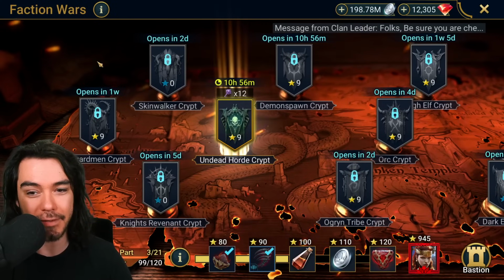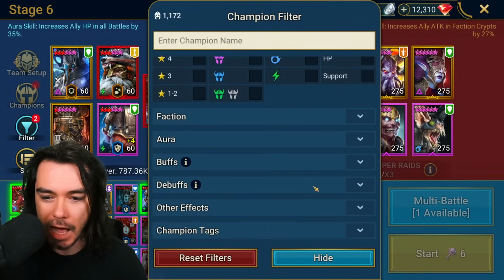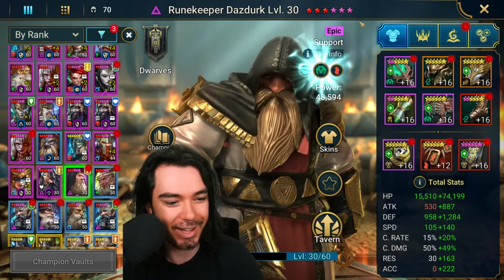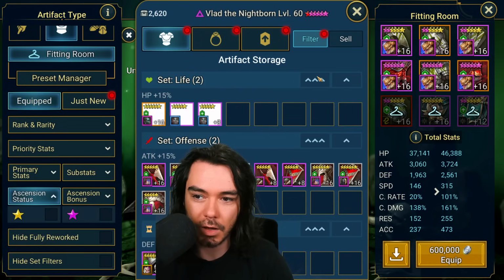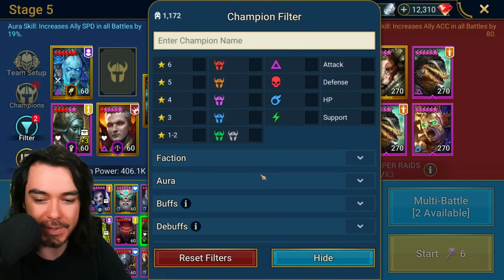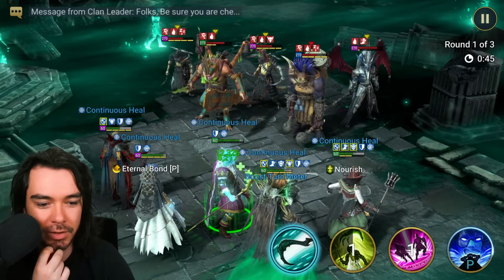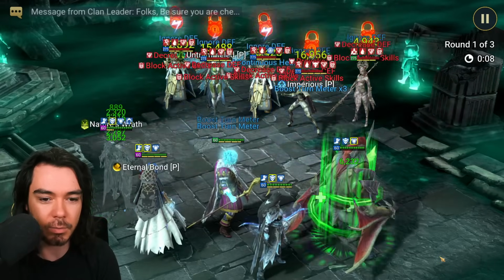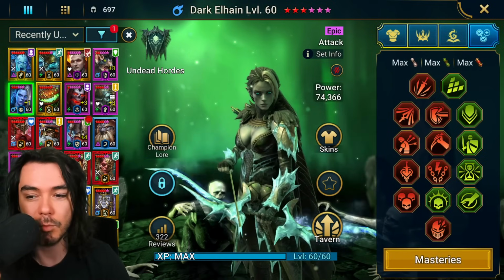FACTION WARS HARD - Dwarves and Undead Hordes (Stages 4-6) | Raid: Shadow Legends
Stages 4-6 of Dwarves and Undead Hordes in Faction Wars Hard in Raid: Shadow Legends!